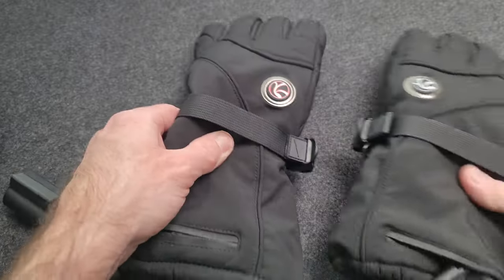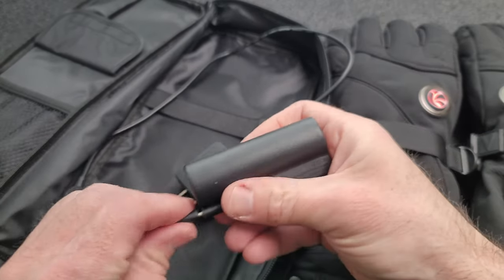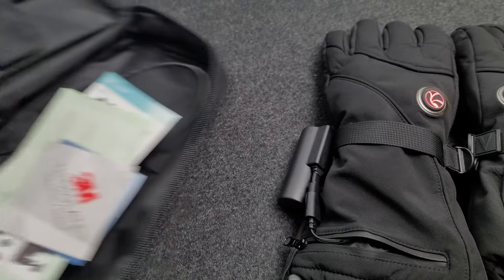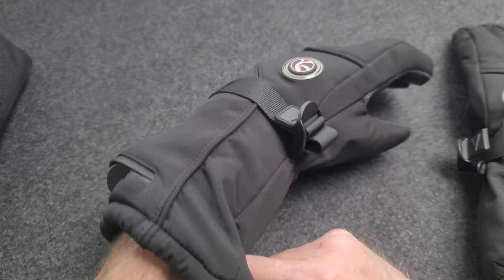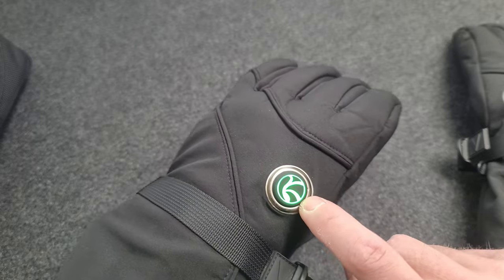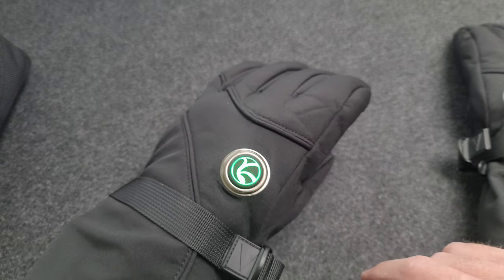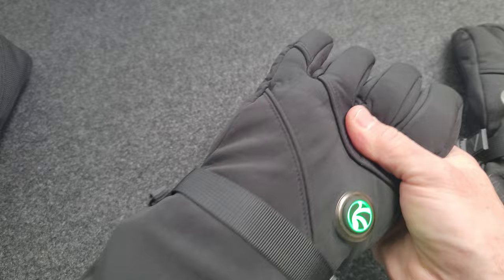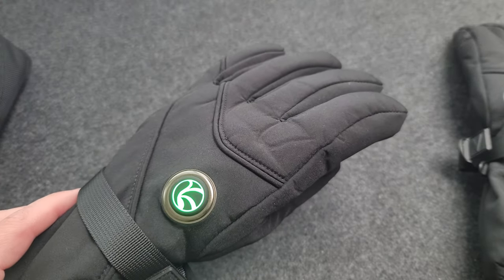Amazon Heated Gloves Review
On Amazon
Experience unbeatable warmth and comfort with VELAZZIO Heated Gloves. Crafted from 100% polyester and imported for your winter adventures, these gloves are packed with innovative features.

Key Features:
🔥 Intelligent Temperature Control: Choose from 3 heating settings (high, medium, low) to customize your comfort. The smart power-saving design preheats the gloves at full power for 5 minutes before switching to medium setting. Adjust the heat level or skip this mechanism with a single press of the power button.

❄️ Excellent Warmth: Equipped with a high-capacity 5V rechargeable battery and built-in carbon fiber heating panel, these gloves provide immediate and long-lasting warmth, even in temperatures as low as -20°F. Premium 3M Thinsulate insulation ensures maximum heat retention, dexterity, and lightweight comfort.

🌧️ Waterproof & Breathable: A durable water-repellent (DWR) treated outer shell, moisture-wicking fleece lining, and Fan-Tex membrane keep water out while allowing sweat vapor to escape, ensuring a dry experience in all conditions.

🧤 High Quality: These gloves feature touchscreen-compatible fingertips, durable PU palms with grippy rubber dots, adjustable wrist straps, and an extended cuff with a drawstring closure. Perfect for various activities, including skiing, snowboarding, snowshoeing, hunting, and more.

🎁 What You Get: Each package includes 1 pair of electric heating gloves, 2 safety-certified batteries, 1 charging adapter, 1 carrying bag, and friendly customer support. We stand by our products, and all VELAZZIO heated gloves are 100% satisfaction-guaranteed.

Please Note: To maintain battery performance, fully charge the batteries before storing the heated gloves for an extended period.

Stay warm, stay active, and stay comfortable with VELAZZIO Heated Gloves.